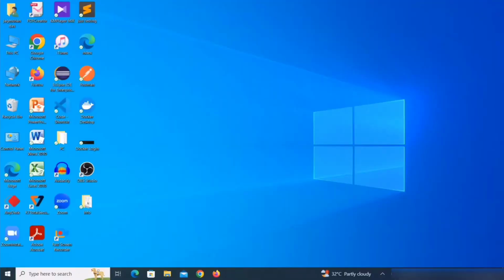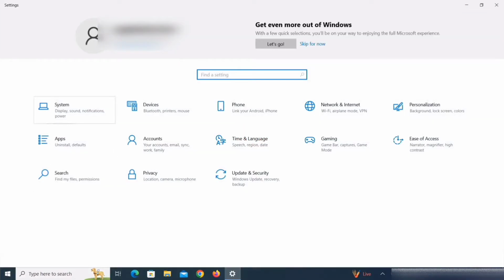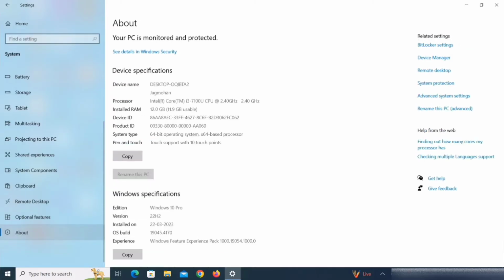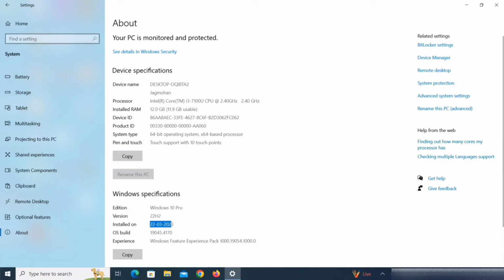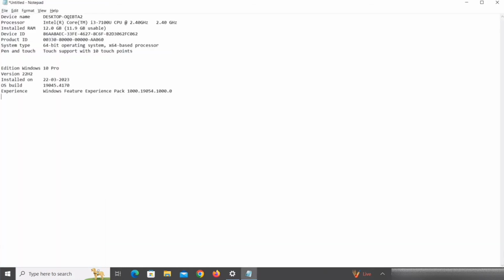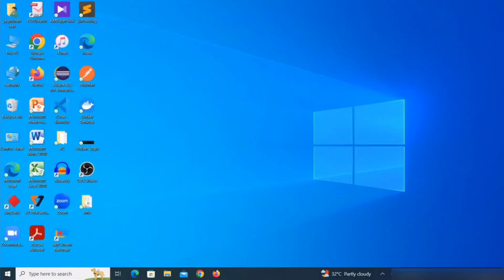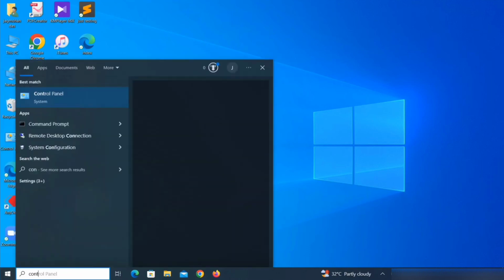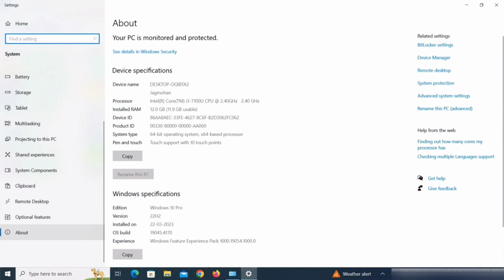System Details Information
How we can check windows system specifications. Here I mentioned 3 types of approach please do visit and get the ideas